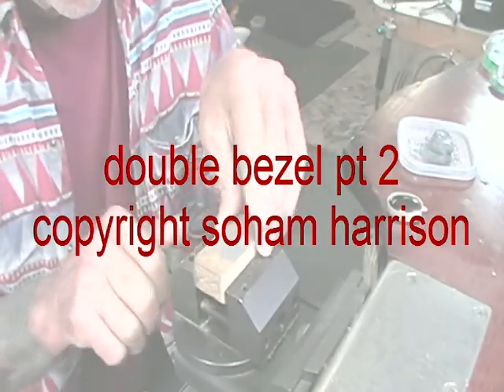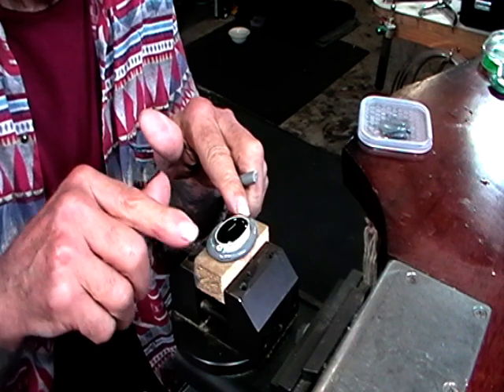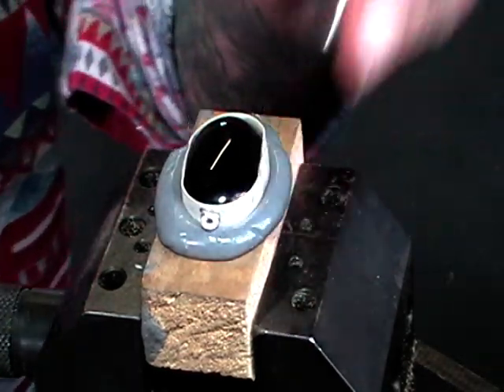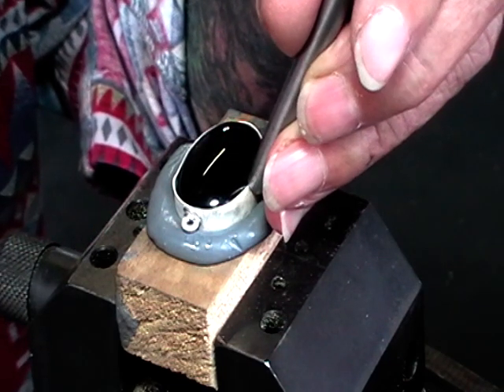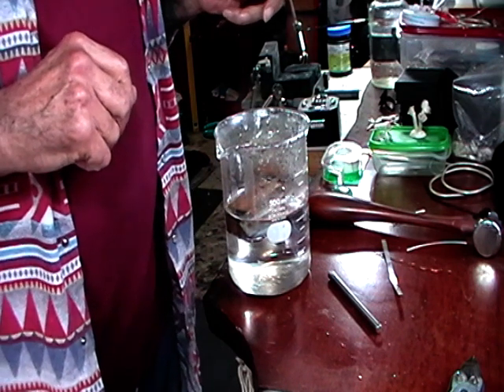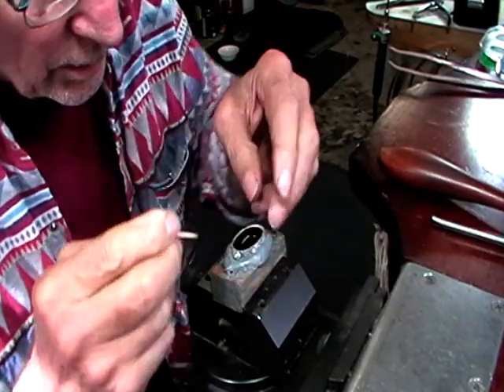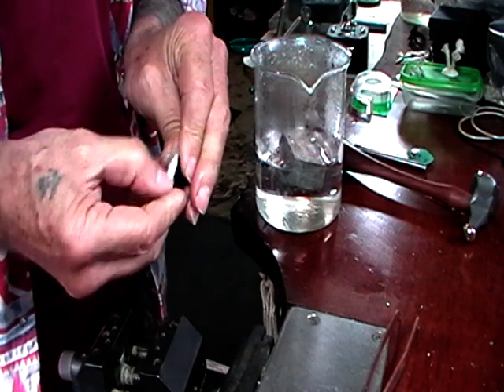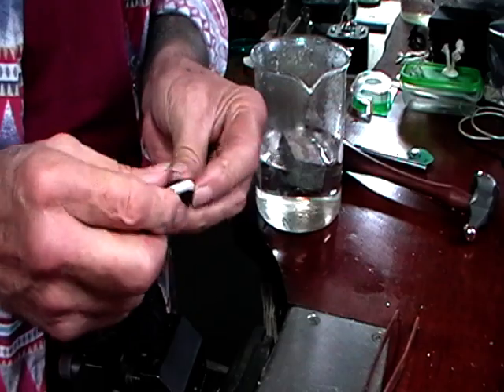double bezel pt 2